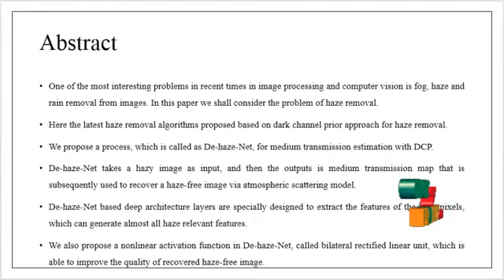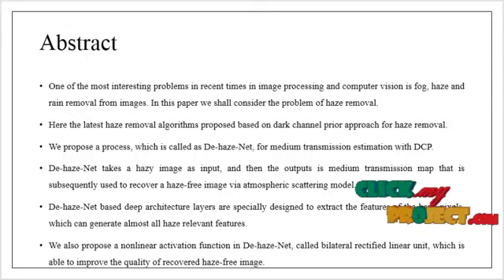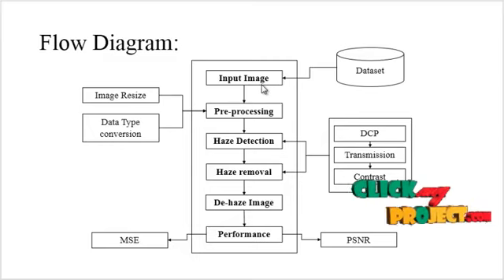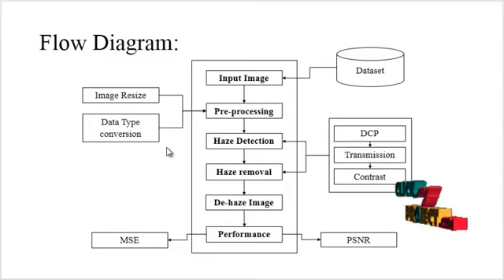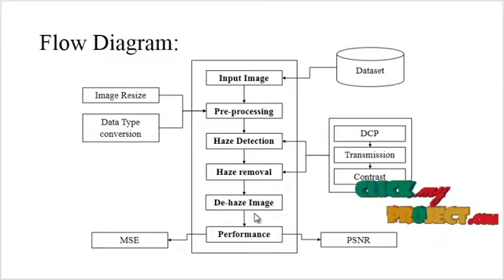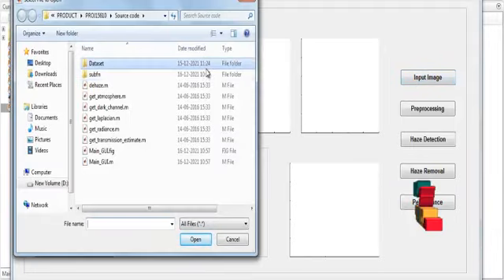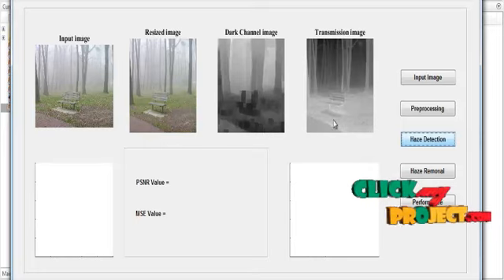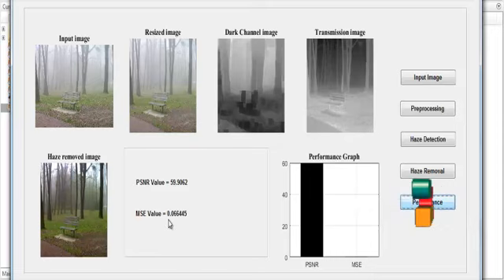Matlab Image Processing Projects - Refinement Framework for Single Image Dehazing - ClickMyProject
One of the most interesting problems in recent times in image processing and computer vision is fog, haze and rain removal from images. In this paper we shall consider the problem of haze removal.
Here the latest haze removal algorithms proposed based on dark channel prior approach for haze removal.  We propose a process, which is called as De-haze-Net, for medium transmission estimation with DCP. De-haze-Net takes a hazy image as input, and then the outputs is medium transmission map that is subsequently used to recover a haze-free image via atmospheric scattering model.  De-haze-Net based deep architecture layers are specially designed to extract the features of the hazy pixels, which can generate almost all haze relevant features.  We also propose a nonlinear activation function in De-haze-Net, called bilateral rectified linear unit, which is able to improve the quality of recovered haze-free image.

Including Packages
* Base Paper
* Complete Source Code
* Complete Documentation
* Complete Presentation Slides
* Flow Diagram
* Database File
* Screenshots
* Execution Procedure
* Readme File
* Addons
* Video Tutorials
* Supporting Softwares

Specialization
* 24/7 Support
* Ticketing System
* Voice Conference
* Video On Demand *
* Remote Connectivity *
* Code Customization **
* Document Customization **